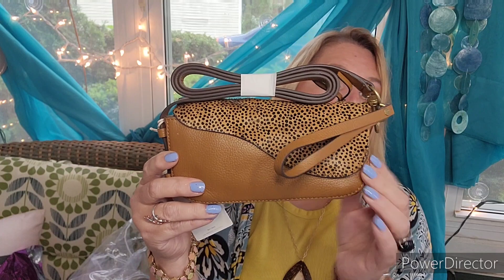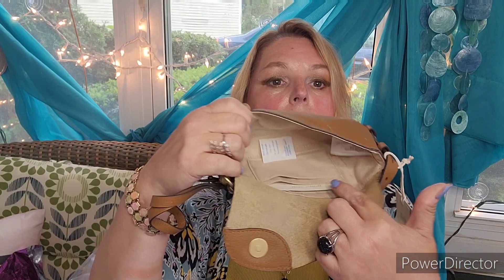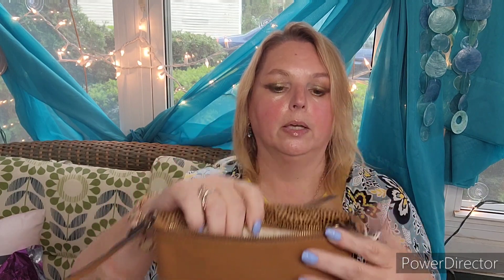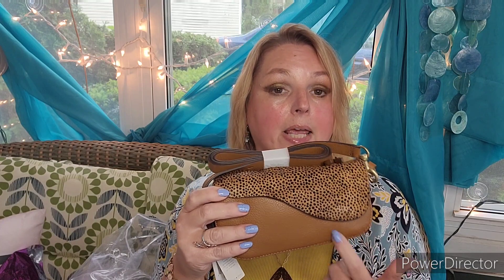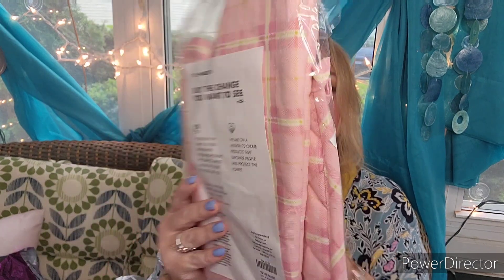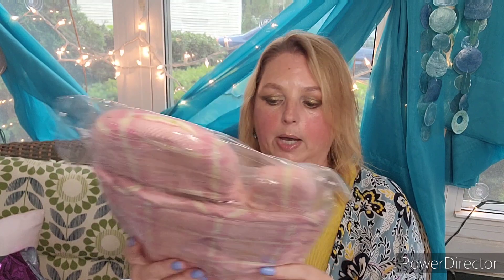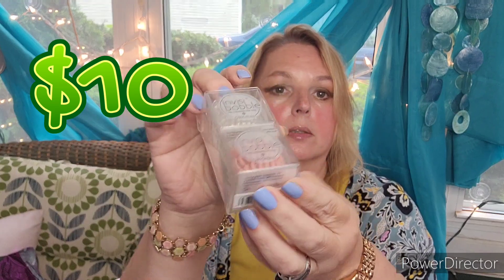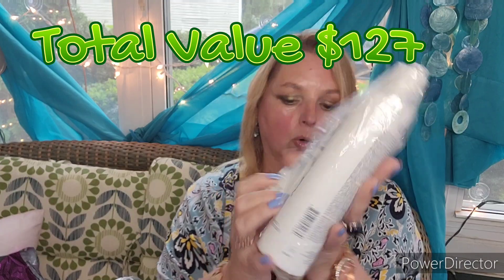Fabfitfun Mystery Bundle Battle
We are so excited to do a Mystery Bundle Battle with Monique from Monique's Unique Critique!
@Monique’s Unique Critique

@FabFitFun   is a quarterly lifestyle subscription box. They also have between the box sales where you get deep discounts on products you love as well as mystery bundles and uncustomized boxes.

-Must have a U.S address to receive a package
-Like both videos
-Giveaway ends July 2, 2022 at the end of the day. Winner to be announced via a YouTube post.
If I don't hear from you I will draw another winner.
-Once I mail out the package I cannot be responsible for it. I  will send you a copy of the tracking information.
-Please know that I will never ask for money to ship a prize.  If someone acting as me contacts you claiming you won a prize and asks you for money,  please report it and let me know.

All opinions are mine alone and do not represent YouTube or any companies mentioned in any video.

@Monique’s Unique Critique

-Like both videos
-Giveaway ends August 6, 2022 at the end of the day. Winner to be announced via a YouTube post.